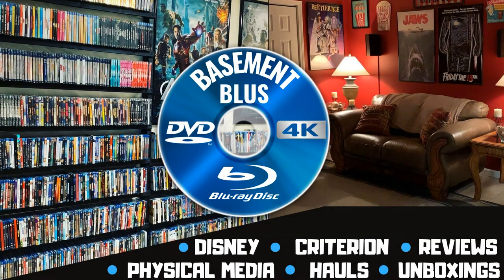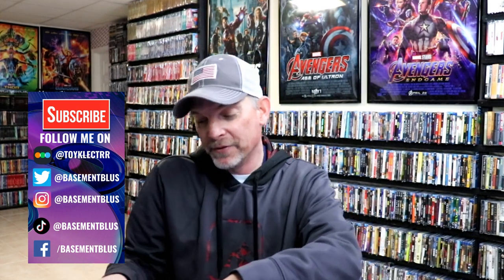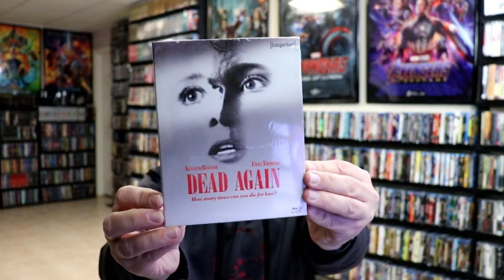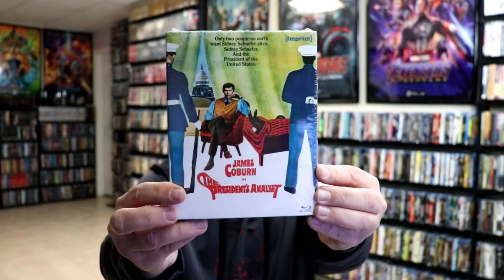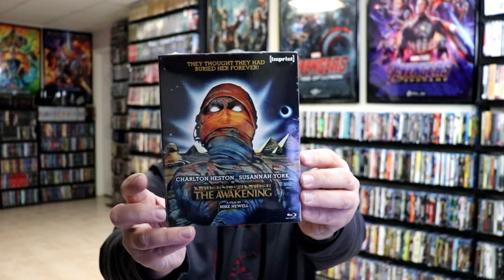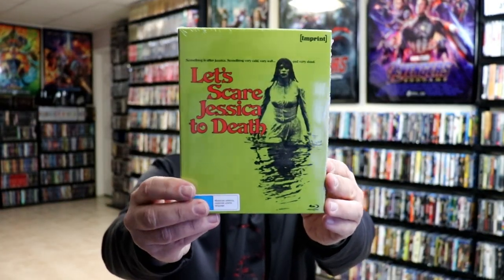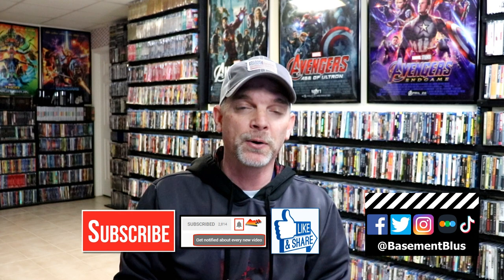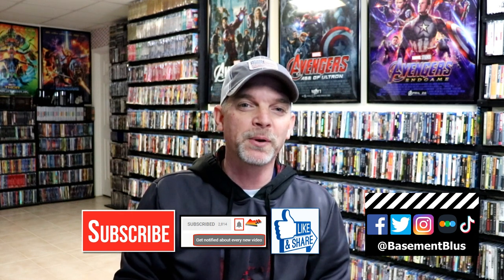Orbit DVD 20 Title Blu-ray Haul Featuring IMPRINT Films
Check out my haul from Orbit DVD with these great Imprint Films titles!